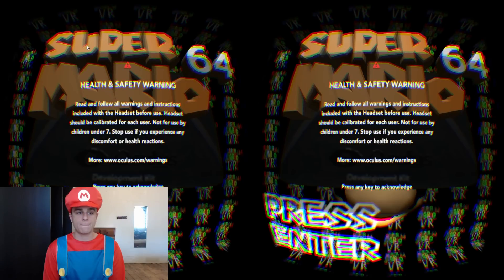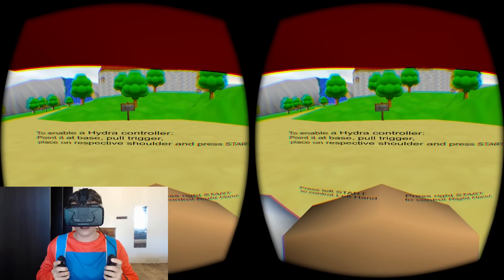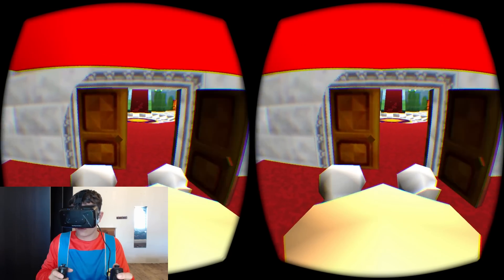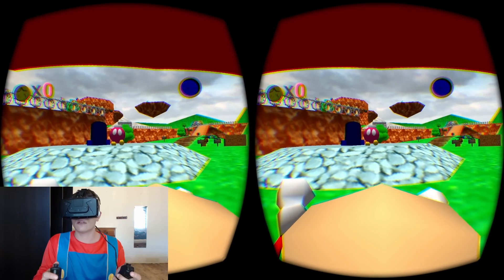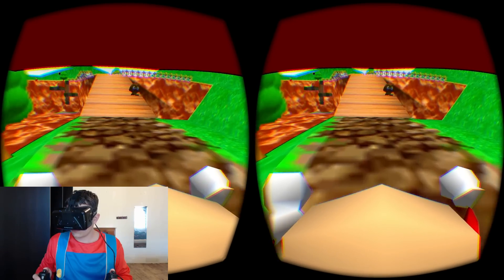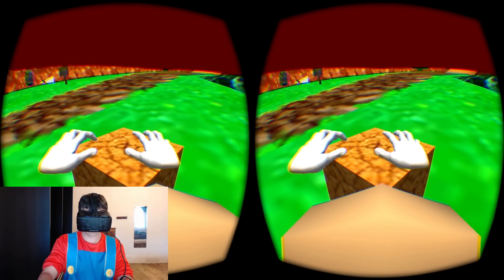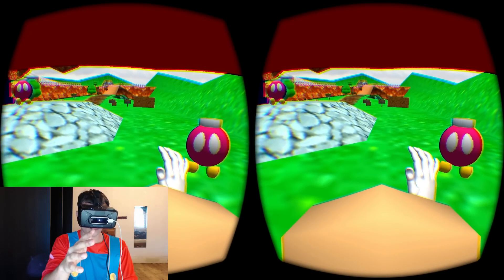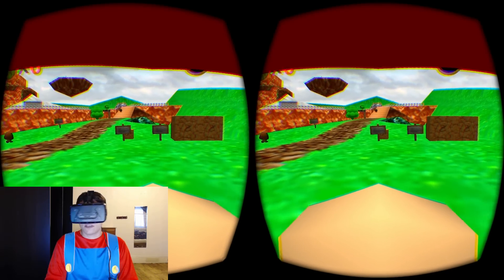Super Mario 64 Virtual Reality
Remake of Super Mario 64 in VR using the Oculus Rift DK2 and hand tracking with the Razer Hydra and Leap Motion VR.

There's quite a bit of stutter unfortunately caused by the screen recording software, I apologize for that.